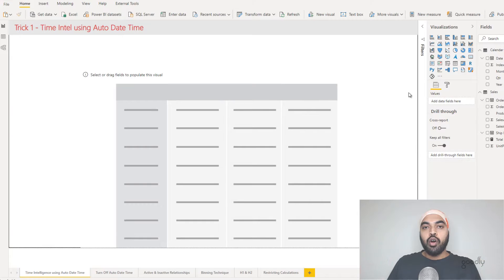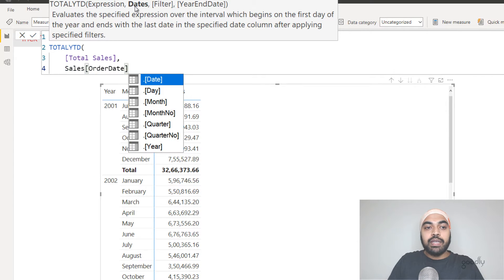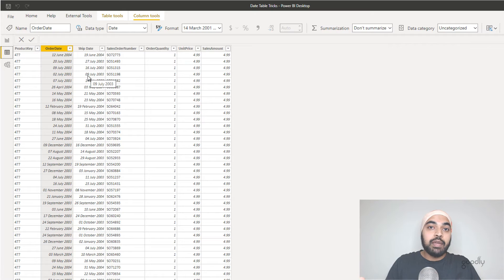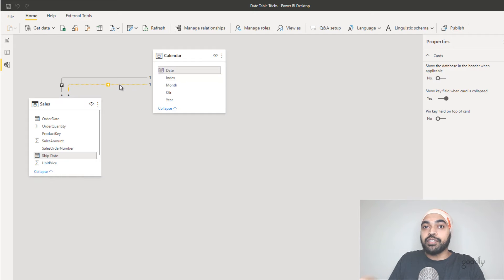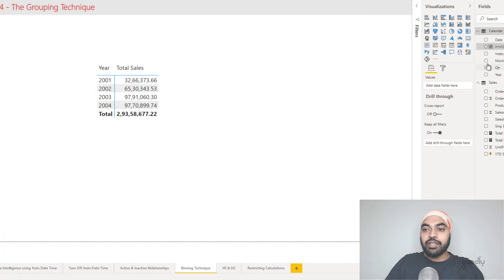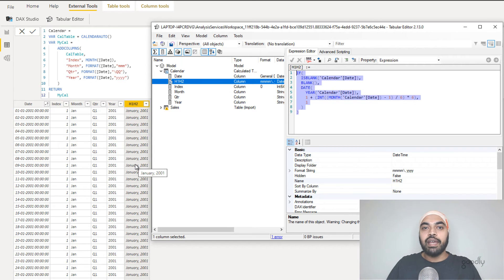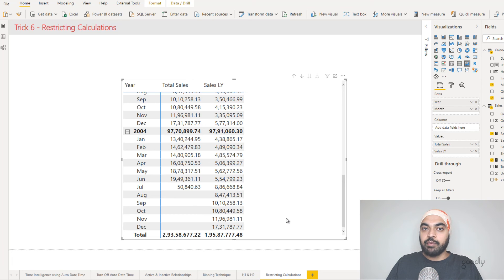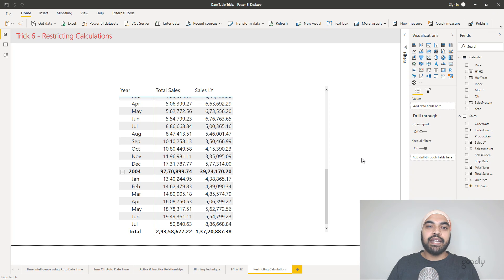6 Date Table Tricks in Power BI